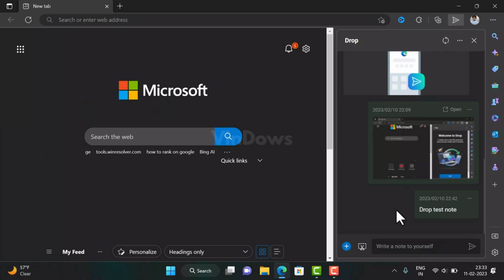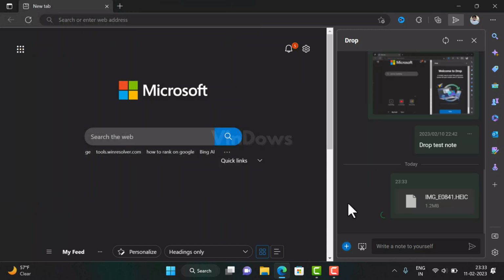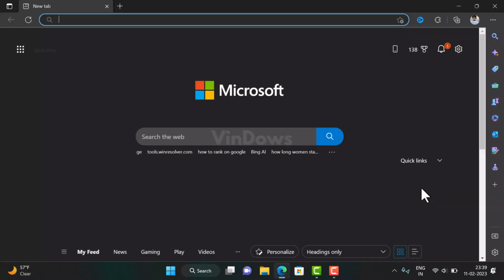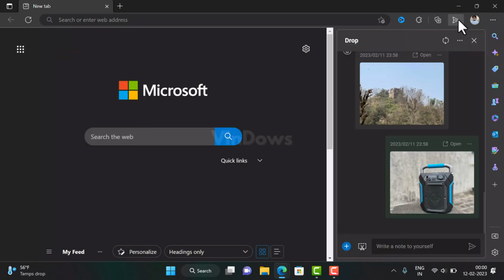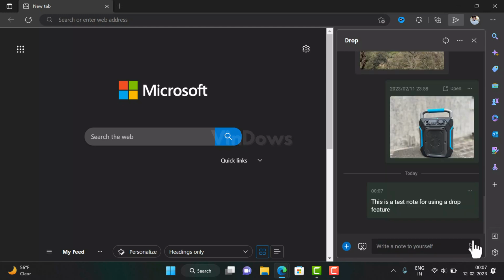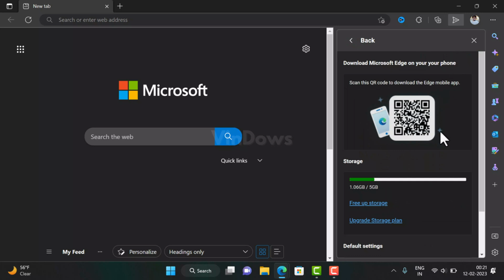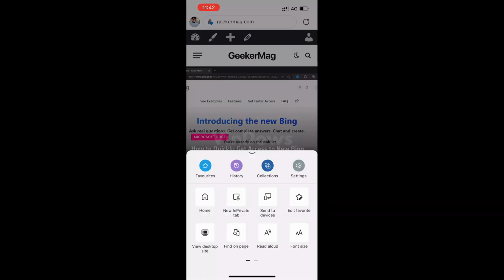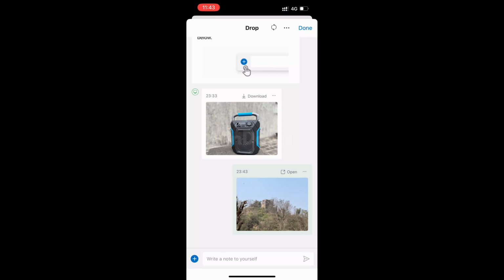Enable & Use Microsoft Edge Drop to Send Files, Photos, Videos & Notes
In this video, you will learn how to enable and use the Microsoft Edge Drop feature to send files, photos, videos, and notes across all the devices running the Edge browser

Check the blog post to know more about the Drop flag

Microsoft Drop feature also has a native screenshot tool, read

Channel Timeline
00:00 Introduction
00:20 What is Microsoft Edge Drop feature
00:51 Enable Microsoft Edge Drop feature
01:20 Show Drop Button in Toolbar of Microsoft Edge
01:45 Send Files and Note using Microsoft Edge drop feature
02:52 Delete Files and Notes in Drop panel in Microsoft Edge
03:03 Access Other Drop feature settings
03:29 Use Drop feature to Send files in Edge for Android & IOS